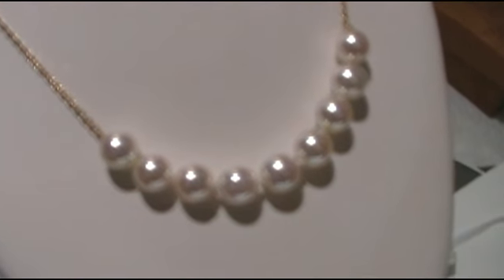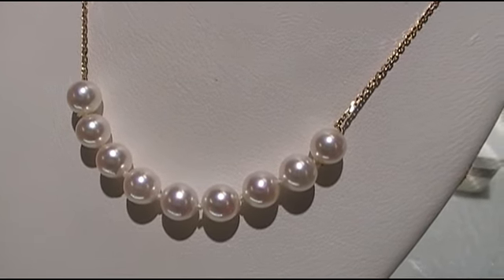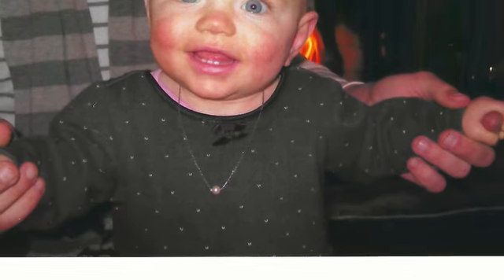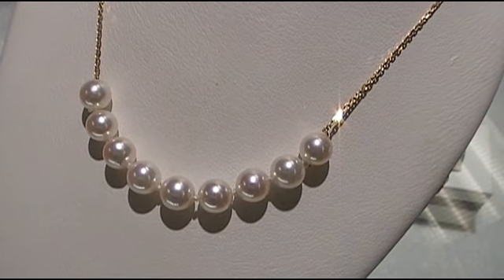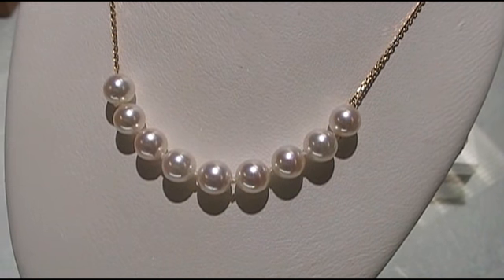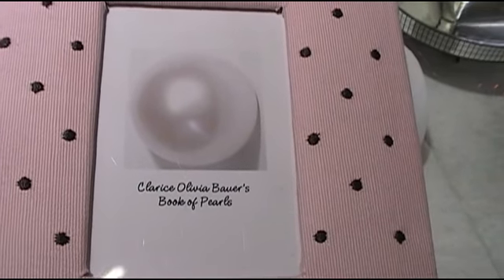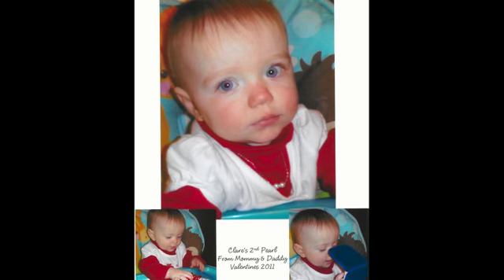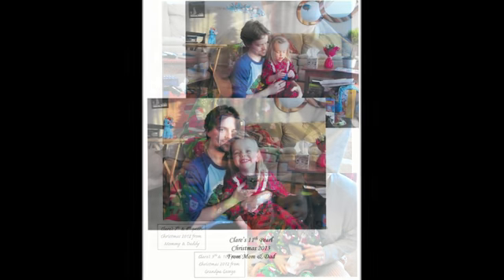One Pearl at a Time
Build a treasure year by year with genuine akoya cultured pearls. Over time, special moments are represented in a complete strand of pearls by giving a pearl each Christmas, birthday or special occasion. Mills Jewelers will add each pearl purchased to the necklace at no charge. Single cultured pearls range from $25 to $30. Each pearl is a reminder of a milestone moment filled with fond memories. Start yours today at 51 Main Street, Lockport, NY